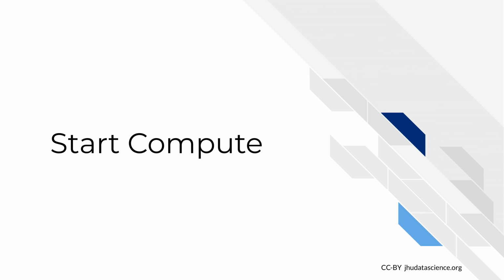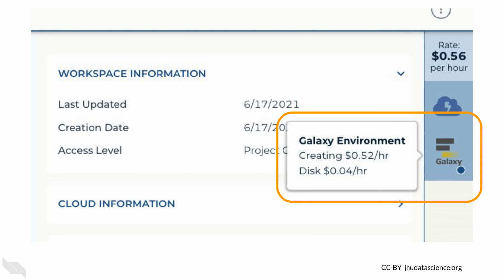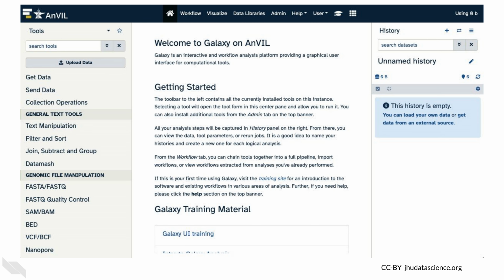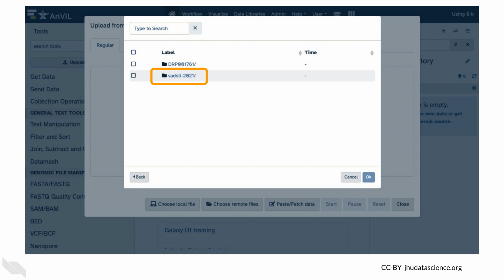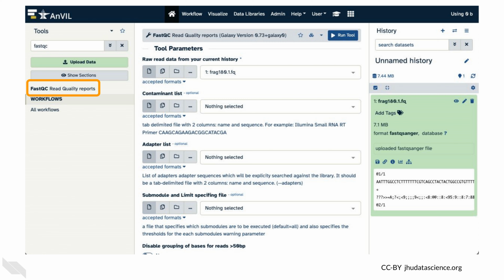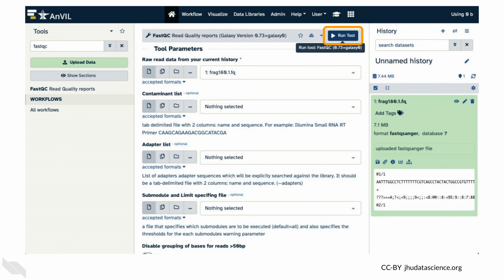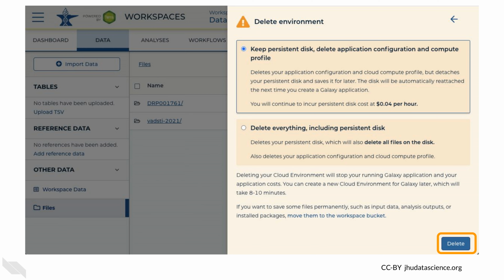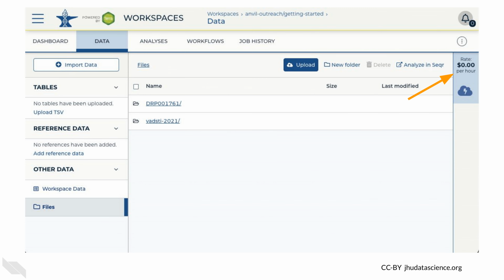Starting Galaxy on the AnVIL Platform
Learn how to:
* Start compute for Galaxy on AnVIL
* Run the FastQC tool to quality control sequencing reads
* Stop compute to minimize expenses